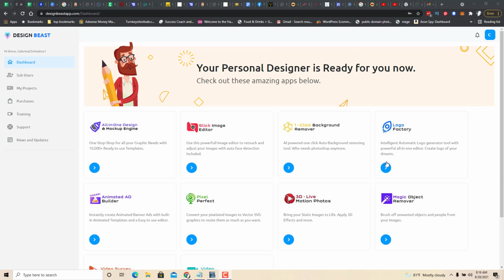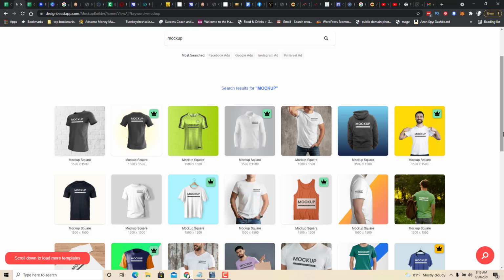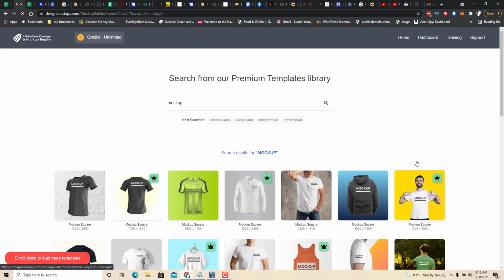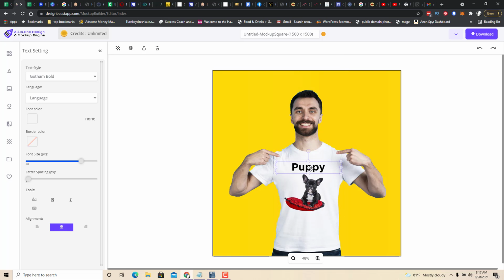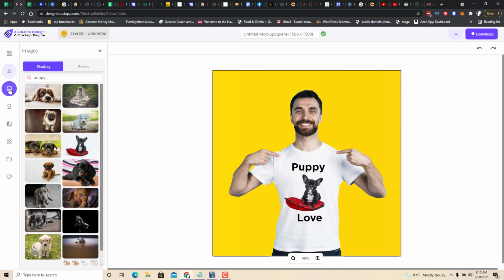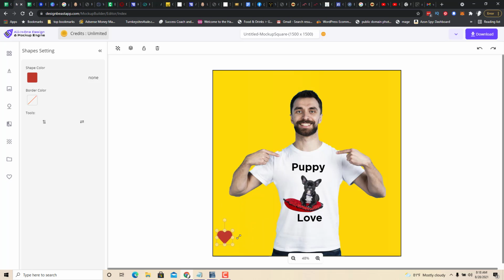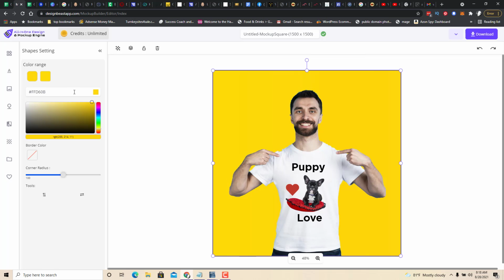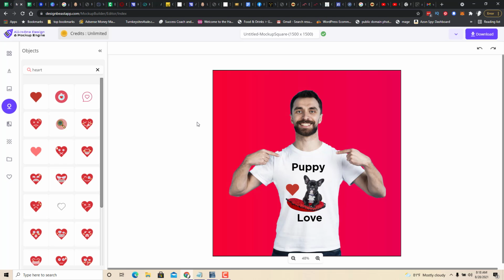Mockup Software - Easy T-Shirt Mockup Software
Need to make mockups for your t-shirt business or for clients? This beginner friendly mockup graphic design software is point and click easy to use. Watch this video tutorial where I create a t-shirt design in less than a minute.

If you are looking for a mockup software with a ton of other tools included then this is it.